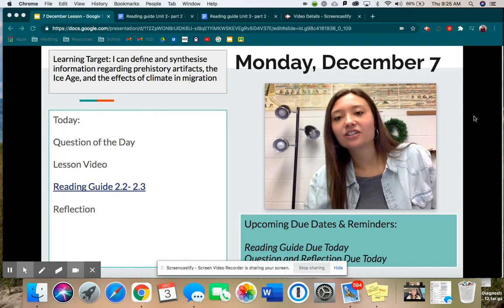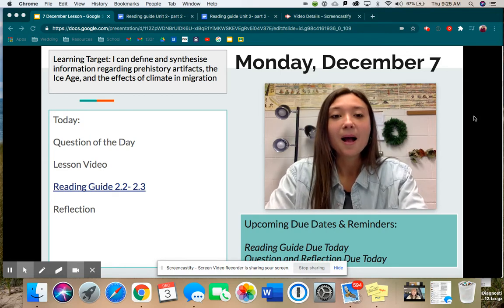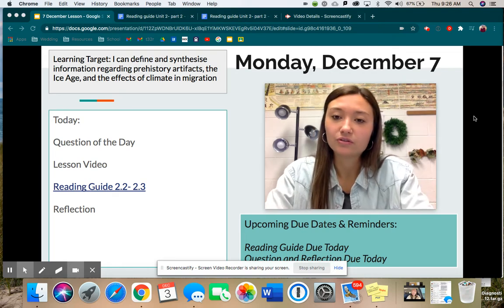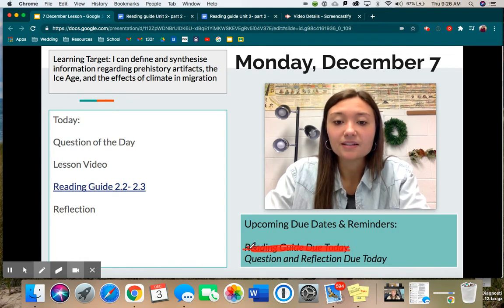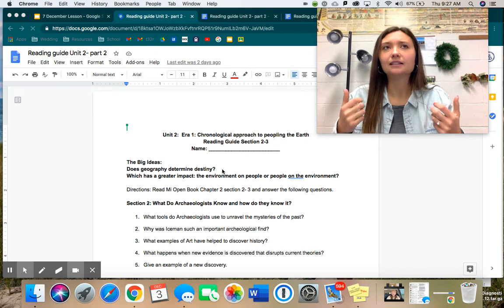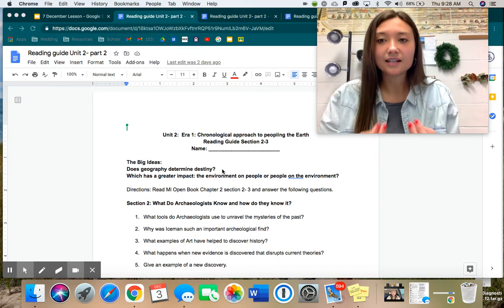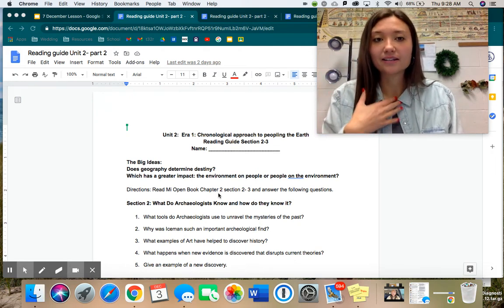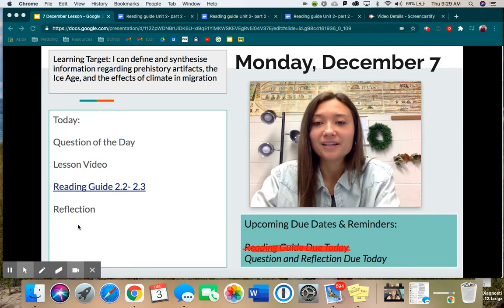7 Dec Lesson